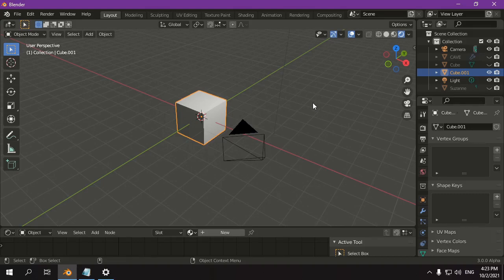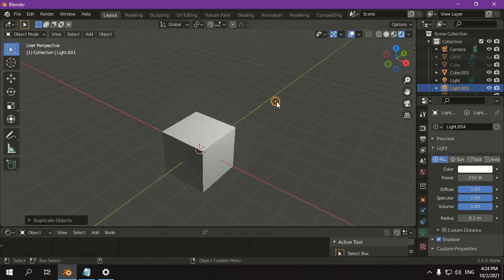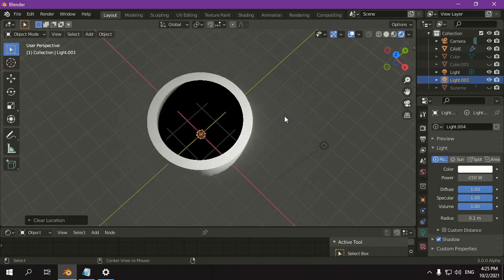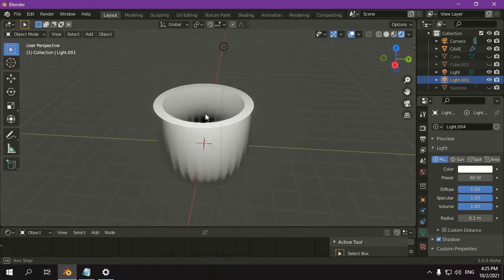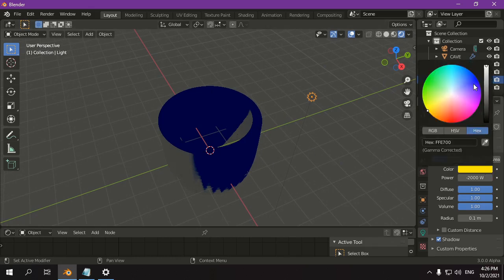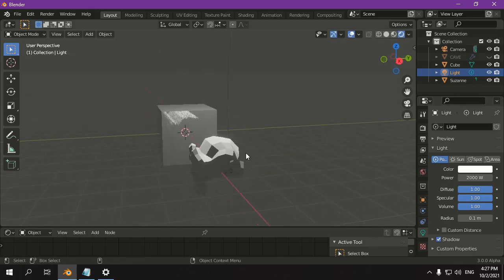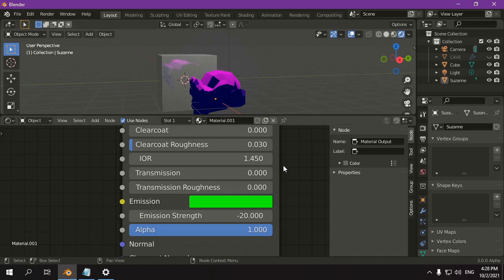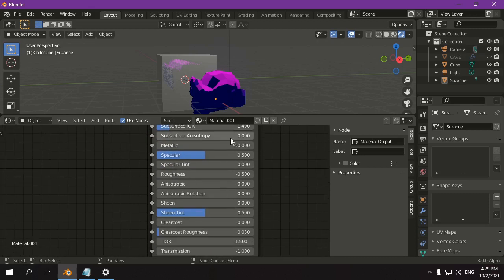Negative light and emission in Blender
This is one of the cool secrets. If you want to correct light leakage or light artifacts, or you want to have more control over light and shadow, or you want to have more realistic lighting, I think this trick will help you.

A very few people know this secret. This is one of the most useful tricks to correct lighting in your scene and create more interesting lighting. Enjoy doing this negative lighting and have fun learning blender.